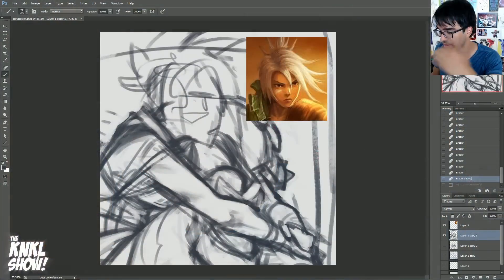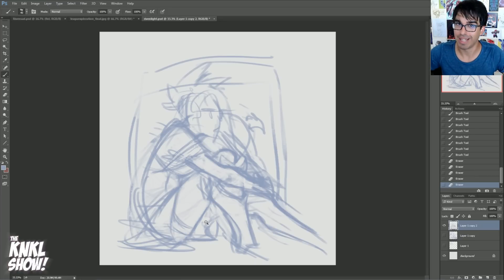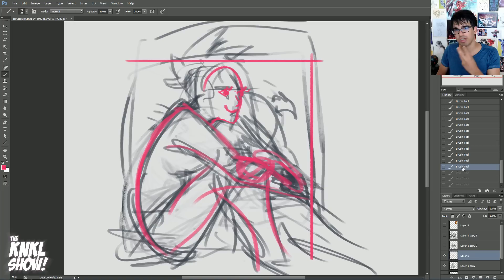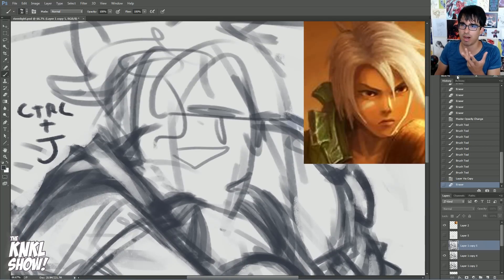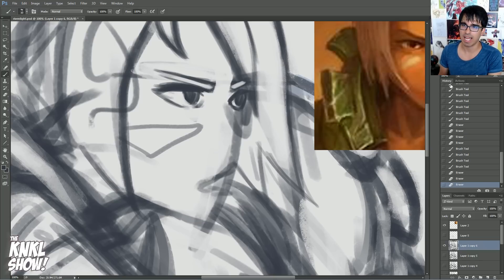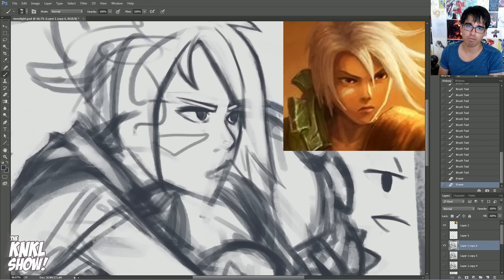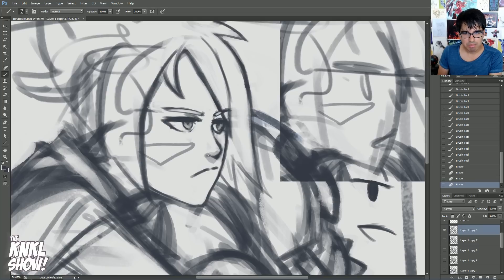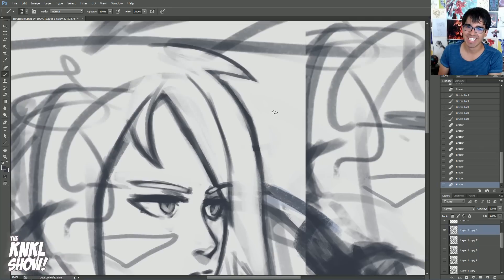KNKL 303: Line Sculpting! (In Depth) Easy line art techniques